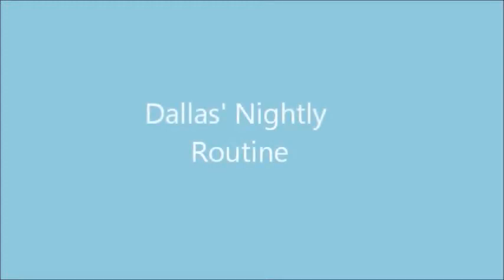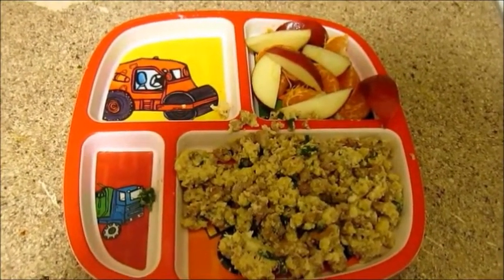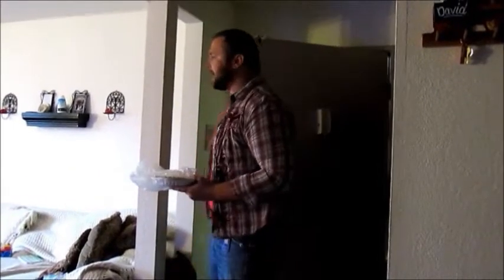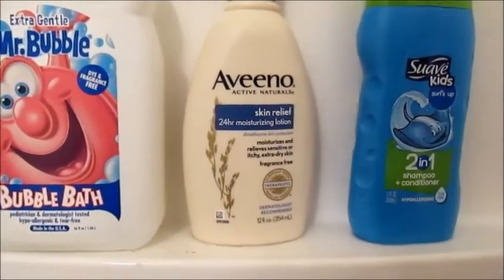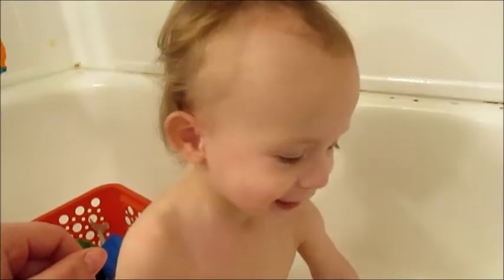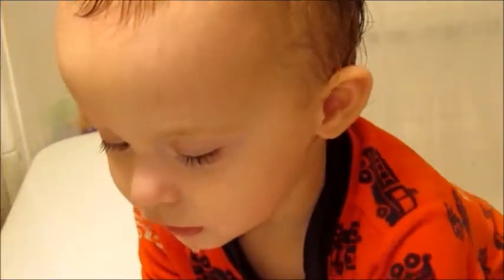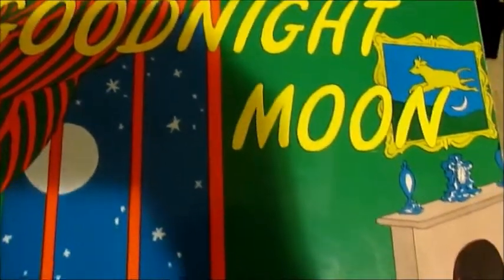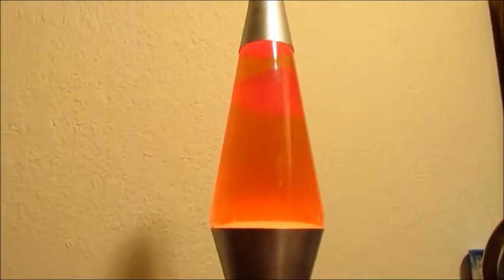Toddler Nightly Routine | MomTopic Vlog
Let me know you liked this video by giving it a thumbs up! This helps me know what type of videos to make :)

Sorry that this video was a few days late I had to re-record it after computer crash.

↳ chrissyandfam

↳Momtopic